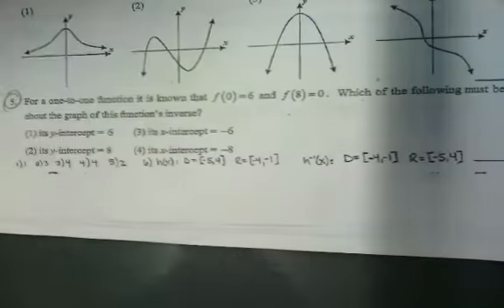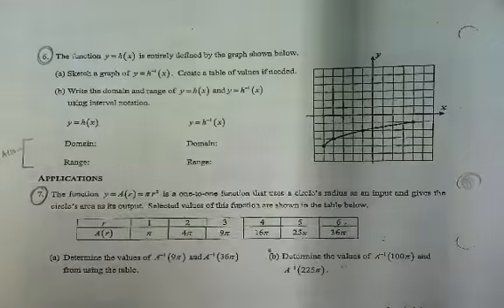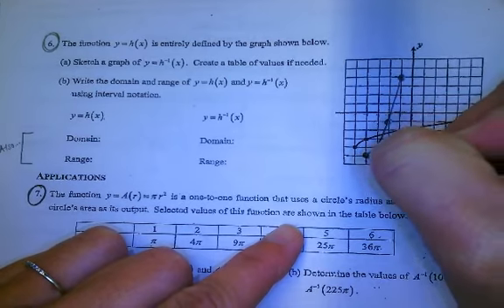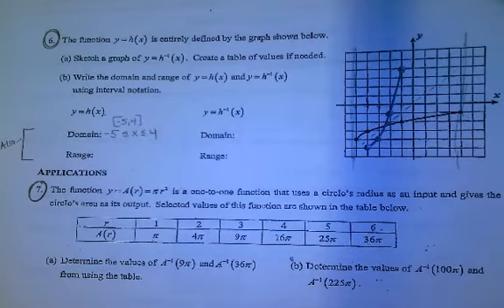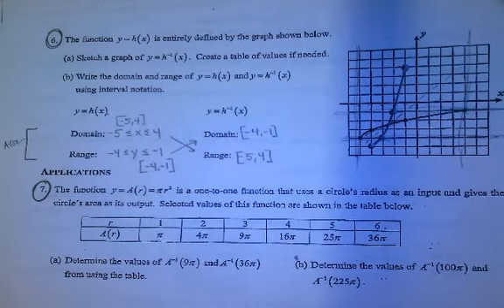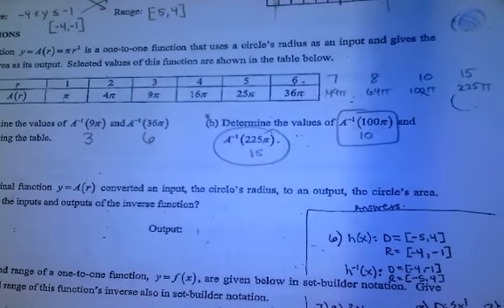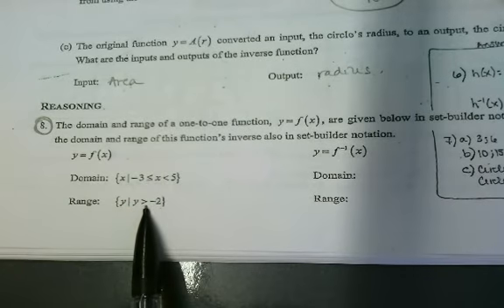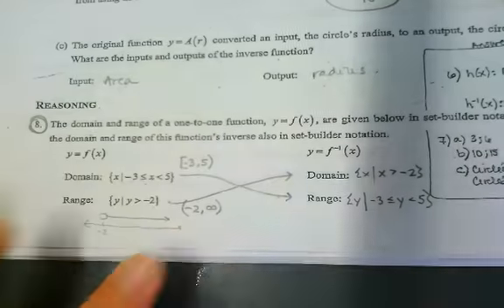Alg2 Inverse Functions Questions Answered